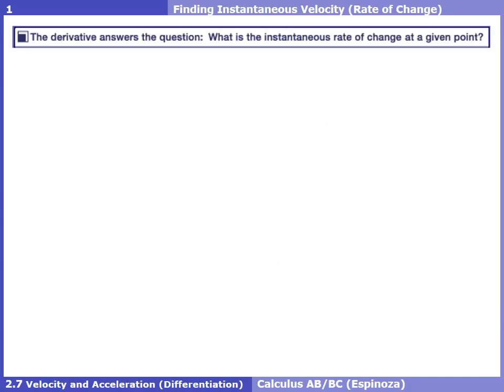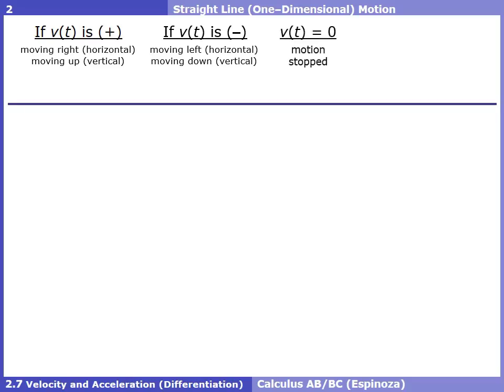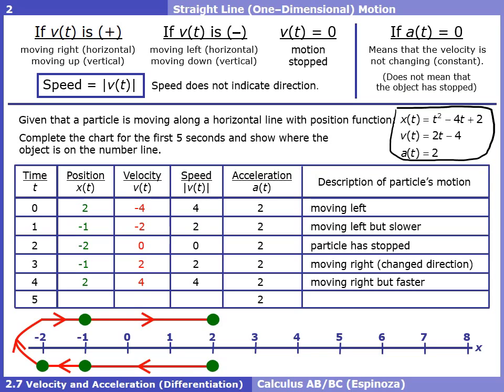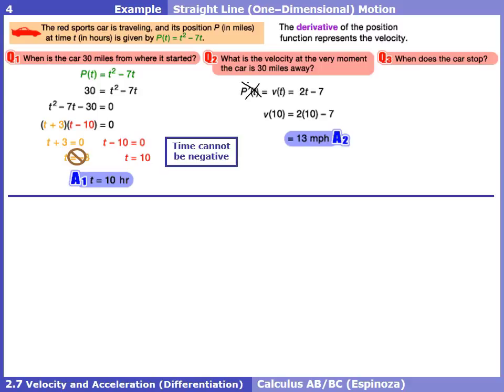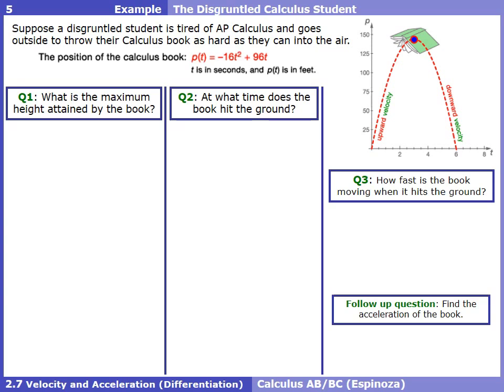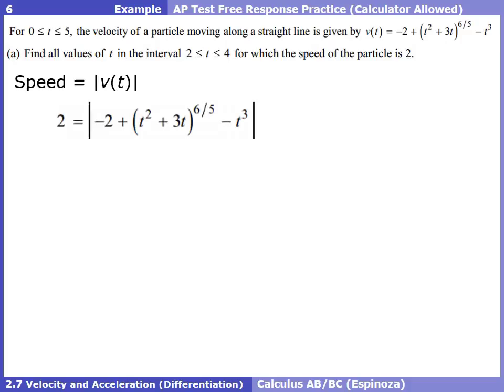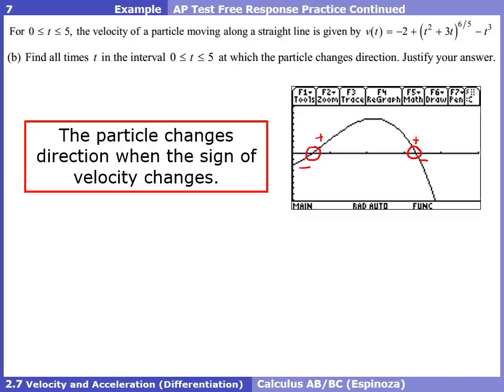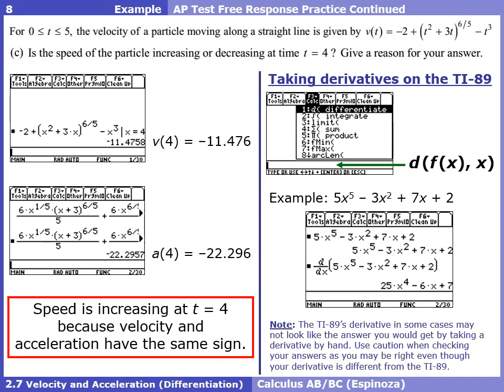2.7 Velocity and Acceleration (Differentiation)